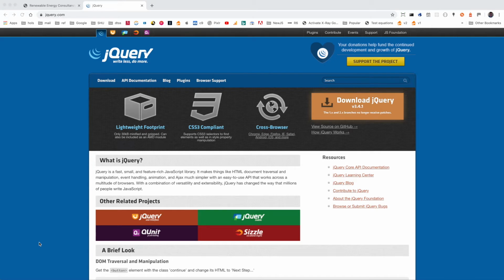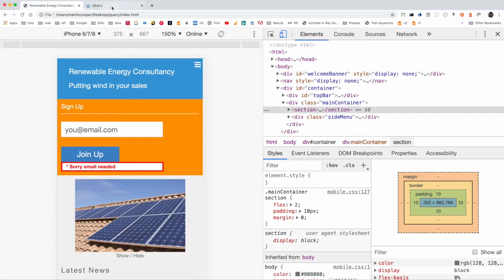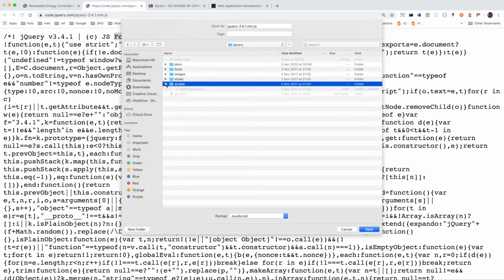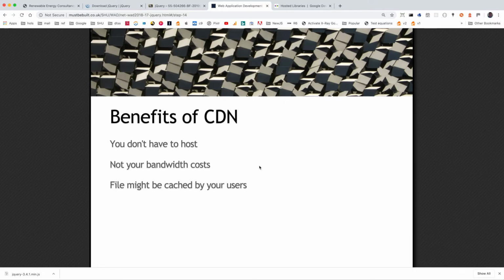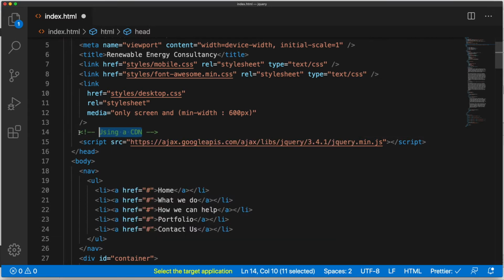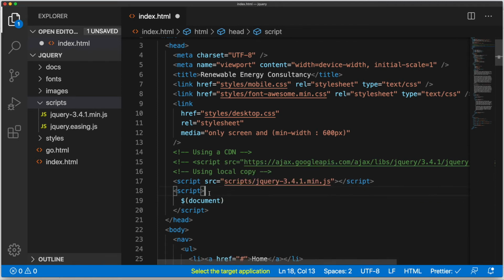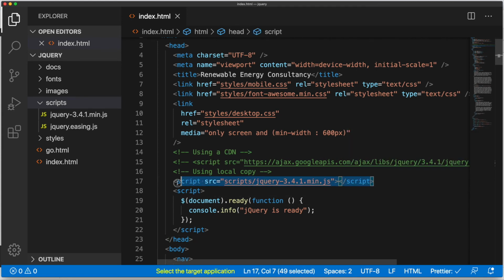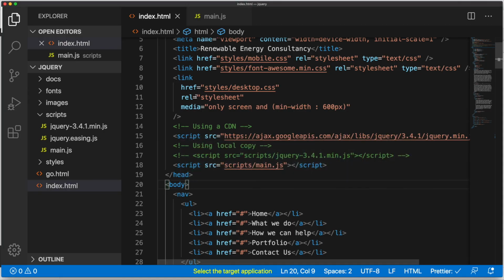Getting Started with jQuery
What is jQuery and how to add it to your HTML project.